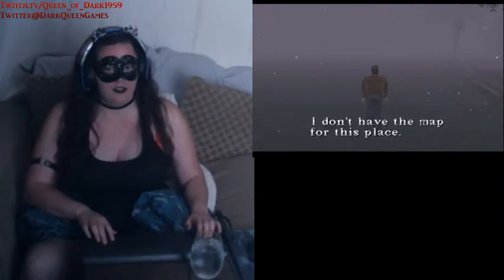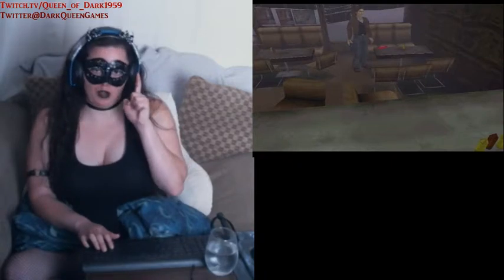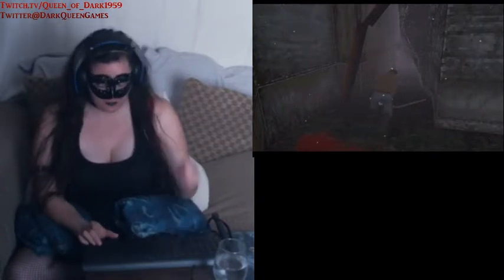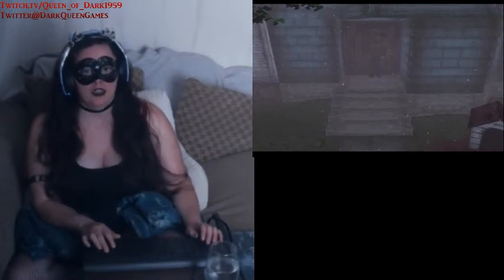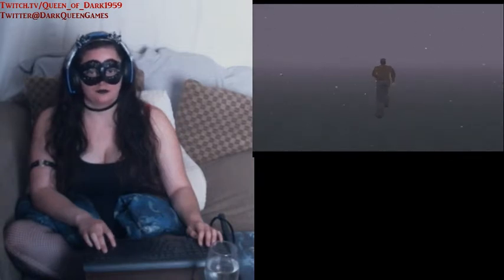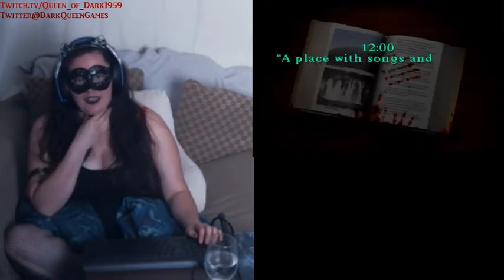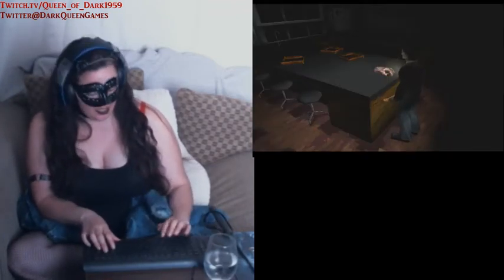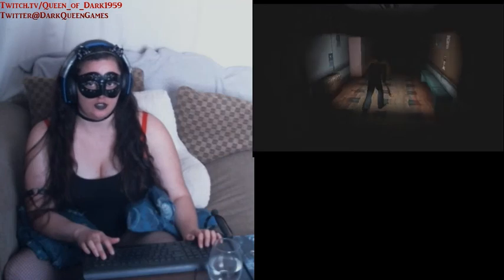Silent Hill (PS1) Part 1 - THE FOG take 2 edit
*Had to cut intro*

This is not my first stream. I might have to trim down early streams.